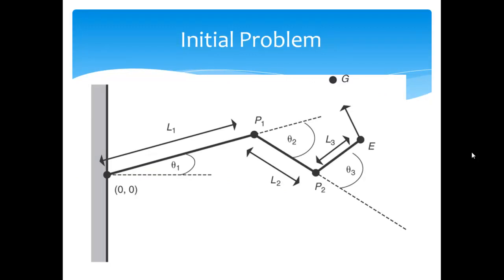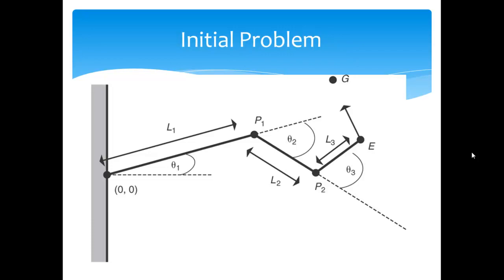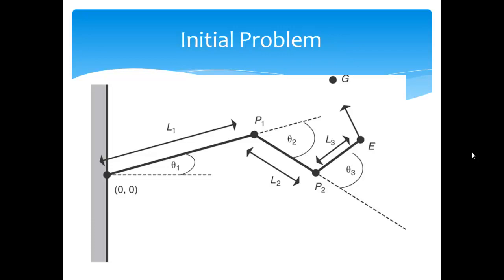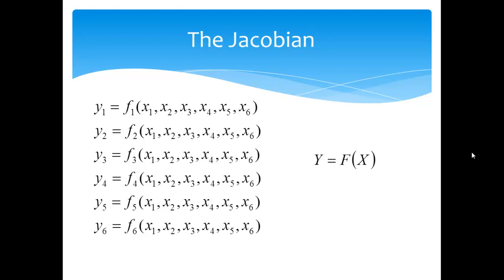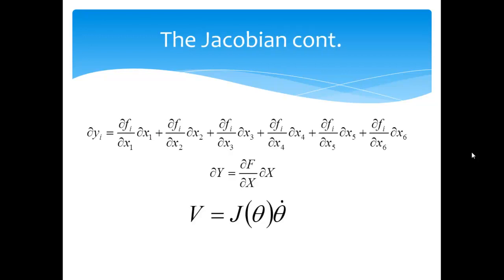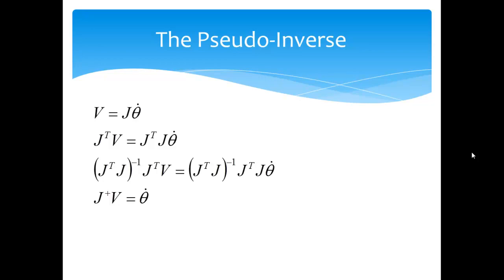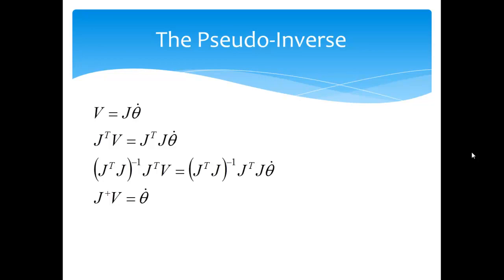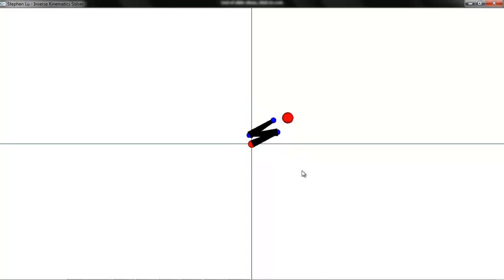Implementation of Inverse Kinematics using Pseudo Inverse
My implementation of an inverse kinematics solver using the Pseudo Inverse of the Jacobian to solve for the local joint angles.  Using OpenGL, C++, and Eigen.